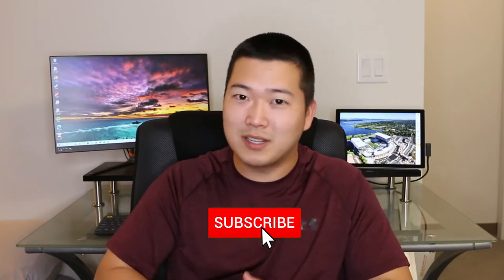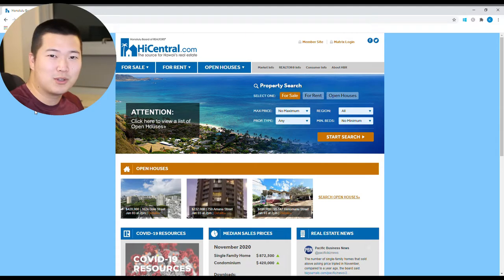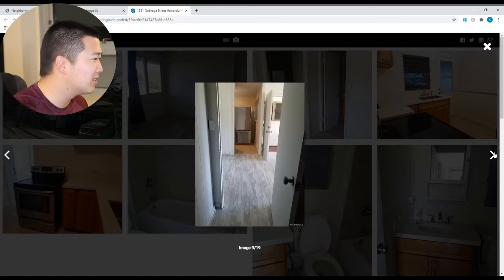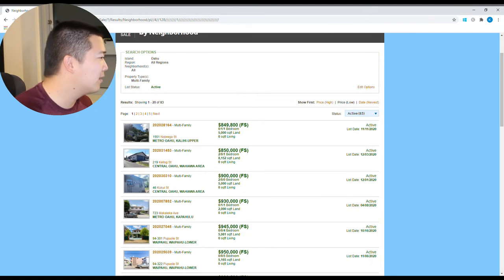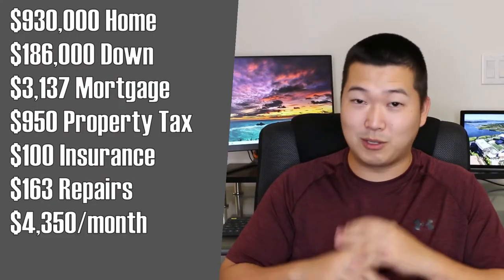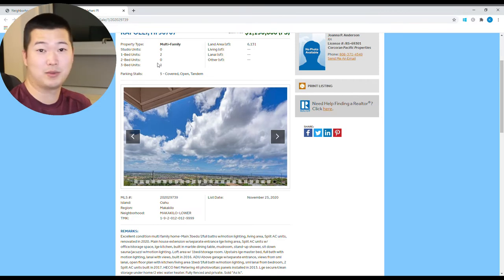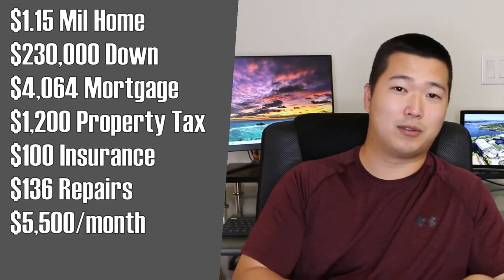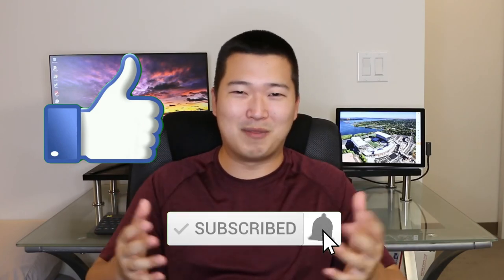House Hacking Explained: Can You Live in Hawaii For Free with Multi Family Real Estate Investing?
Want to live for free? Especially living in Hawaii? In this video we explore the real estate investing strategy of house hacking and multi family real estate investing and its possibilities. Feel free to add me on instagram: @kikoga

Software Used In Construction:
Autodesk Revit
Microsoft Office

Youtube Camera and Recording Equipment:
Shotgun Mic
Clip On Mic
Ring Light

Home ownership and real estate investing is pretty complicated in itself.  But understanding and having the ability to house hack can put you at a strong advantage in the multi family real estate game.  Here's how it works:

You buy a multi family property, say a triplex, for $500,000.  Putting down 20% as the typical loan for a home means you have put in $100,000 into the property and you have a loan for $400,000.  If you lock in an interest rate in today's market at say, 3%, your monthly mortgage will be roughly $1,686 per month with property taxes, insurance, misc fees, your monthly payment will likely be somewhere around $2,400/month.  So, that being said, if you can live in one unit of the triplex, and rent out the other units for $1,200 or more, congratulations you have successfully house hacked and found a way to live for free.

But in reality, and especially in Hawaii, sometimes the numbers for house hacking just don't work out.  Maintenance fees, and just high cost of real estate can make it difficult to make a profit and also create a barrier to entry.  You have to do your research and run the numbers on the property to see if you can house hack it.  You also have to consider if you like living with people close by.  It is possible to house hack a single family home as well, but it is much more of an invasion of your privacy that if you have separate units in a multi family complex.

House hacking can be a great real estate investing strategy if done correctly, with research, and in line with your desired life style.  If you have the funds, no harm in going for it! Its a great way to own real estate and start building equity while you save up for your next real estate investment.

0:00 Intro
0:52 What is House Hacking?
2:33 Hawaii Property Analysis 1 - Cheapest $849k
5:51 Hawaii Property Analysis 2 - $930k
9:01 Hawaii Property Analysis 3 - $1.15 Million
9:52 Main Takeaways